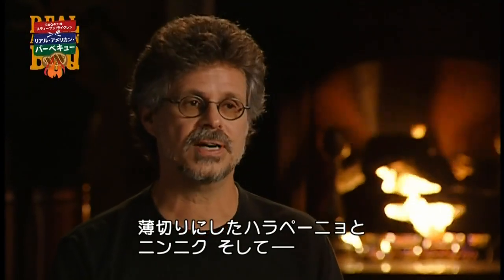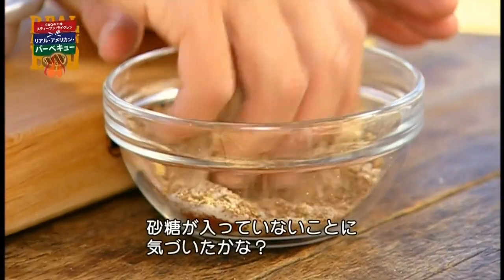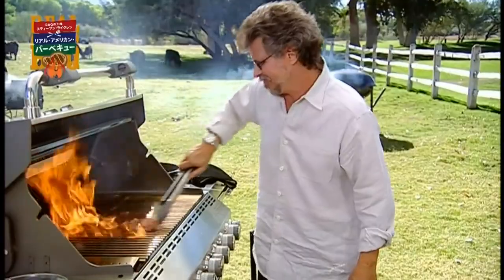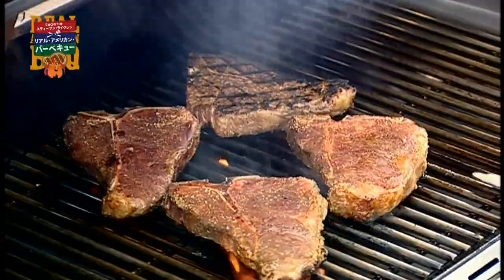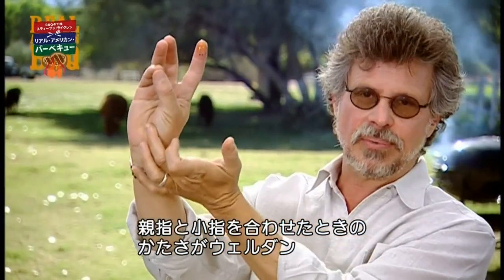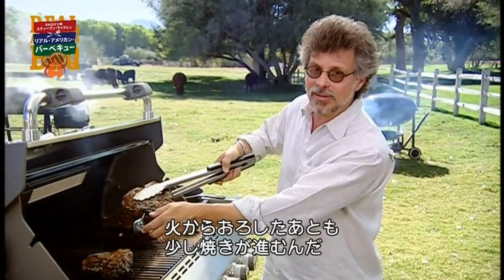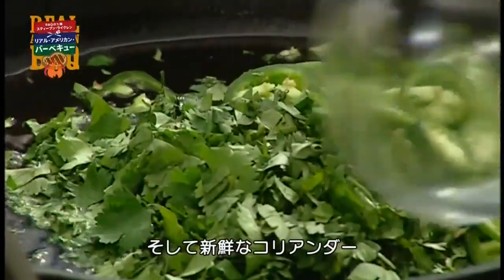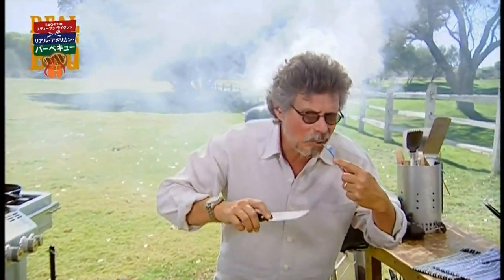(抜粋)「トゥバック・Tボーンステーキ」(BBQの王様 03-01 完璧なステーキを焼く方法)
まずは完璧なステーキを焼きたいよね。今日はステーキの焼き方のコツとグリルの扱い方を教えるよ。最高のステーキを焼こう。
私はフィレンツェ名物のTボーンステーキをアリゾナ風にアレンジしたんだ。薄切りにしたハラペーニョとニンニク、そして刻んだコリアンダーをオリーブオイルで炒める。それをステーキにかける。名付けて”アリゾナの地獄の炎”、ニンニクとハラペーニョの激辛ソースだ。香りが爆発する”トゥバック・Tボーン”。
【ポイント】
"4本指の温度計"と名付けた方法。
まず、親指と人差し指で輪を作り、親指の付け根をつまむ。このやわらかさがレアの感触だ。

次に、親指と中指を合わせると少しかたくなる。これがミディアムレアの感触。

親指と薬指を合わせると少し抵抗感のある硬さになる。これがミディアムの感触。

親指と小指を合わせた時のかたさがウェルダン。これを好む人はあまりいないね。